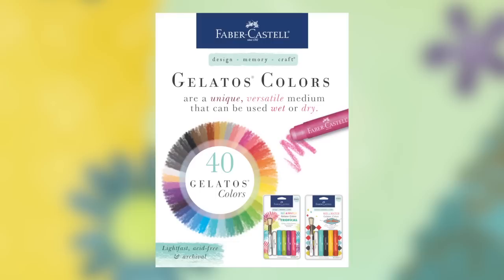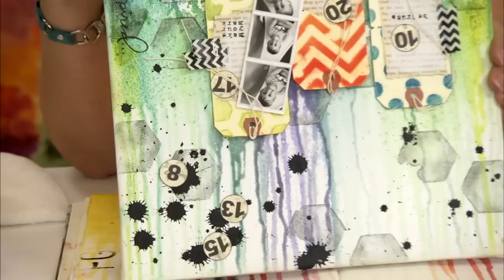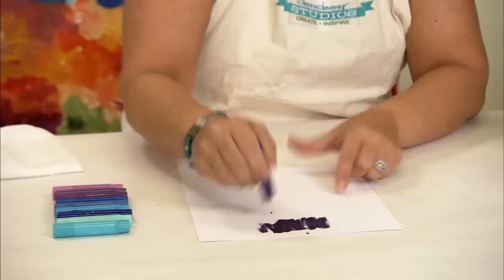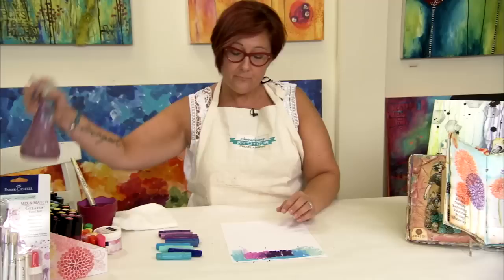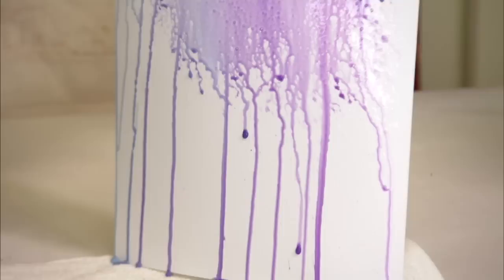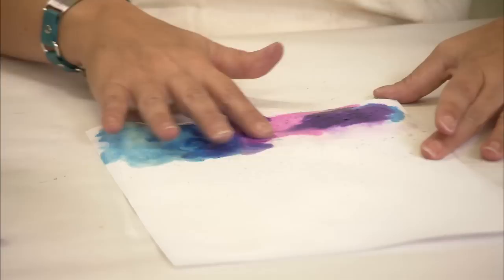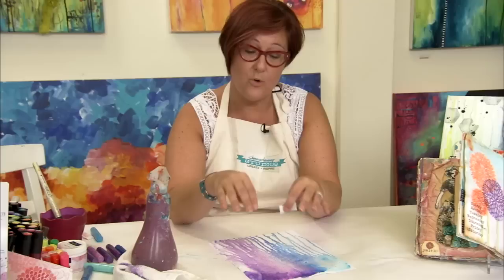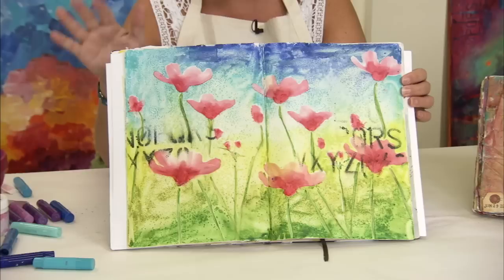Drip Techniques with Gelatos: Donna Downey Series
One of Donna Downey's favorite techniques! Join Donna as she shows you her techniques to get perfect Gelatos® drips.